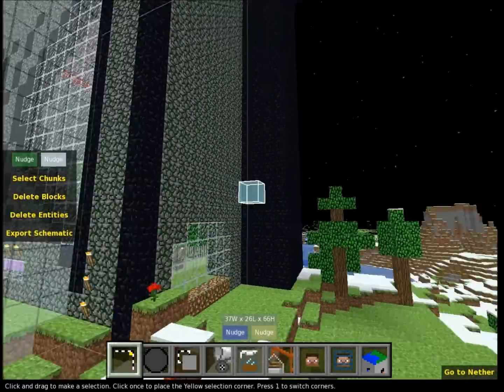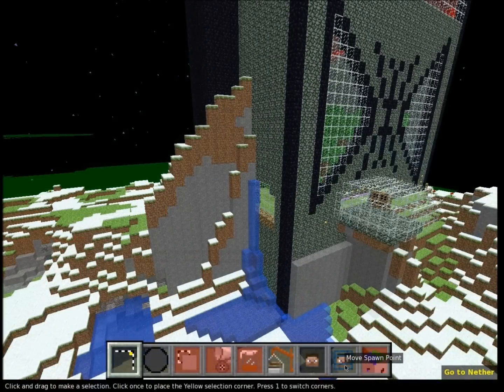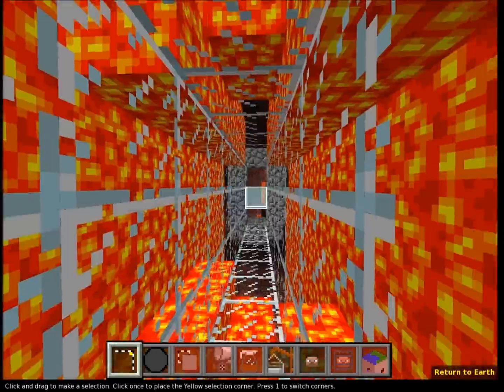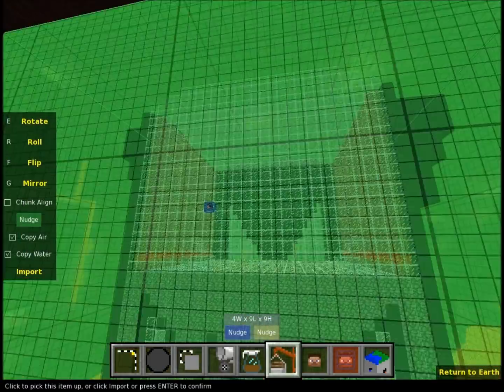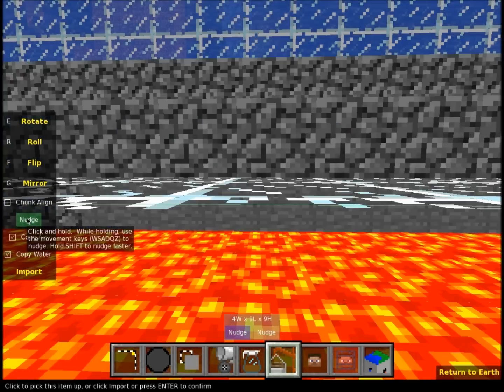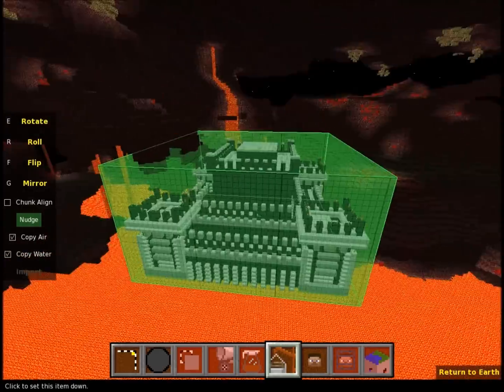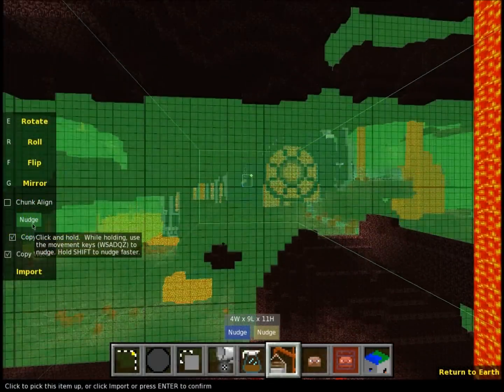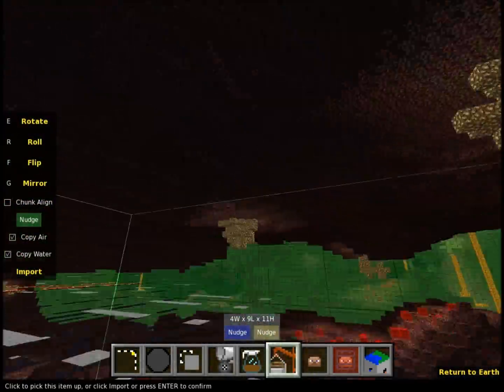Minecraft - Mcedit Schematic Demonstration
Iriseon demonstration on how to select a building made in Minecraft, save it as a schematic and how to import schematics into any other Minecraft world save level.dat. The Burning City schematics